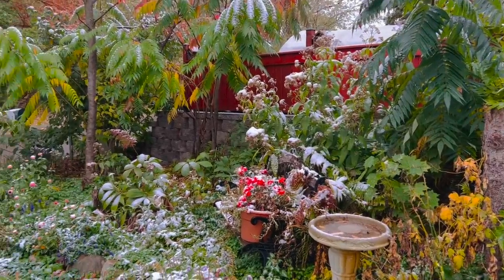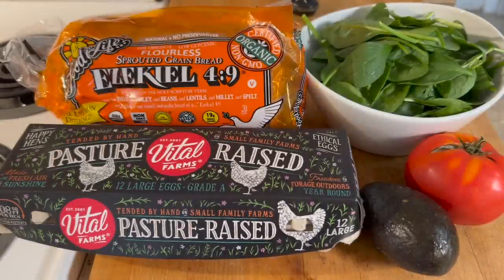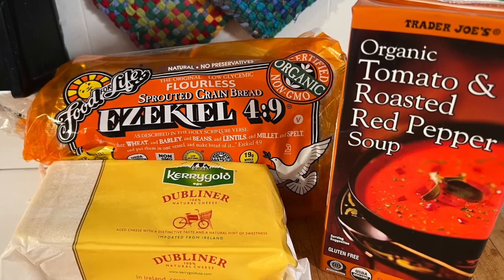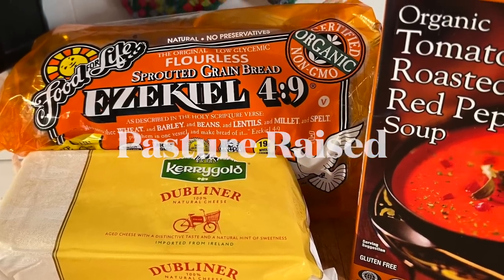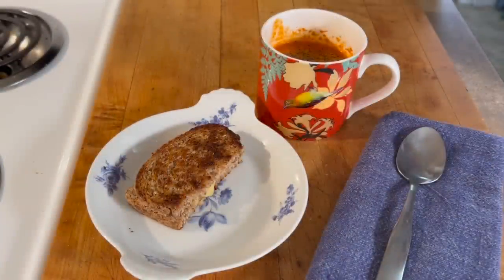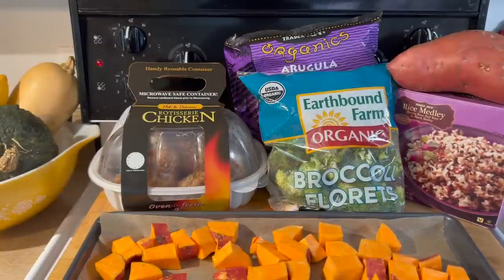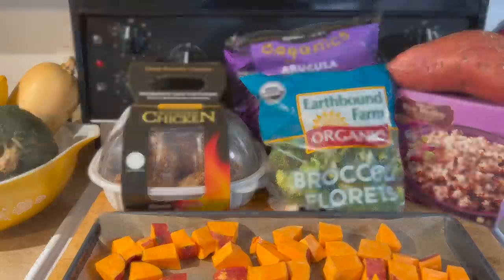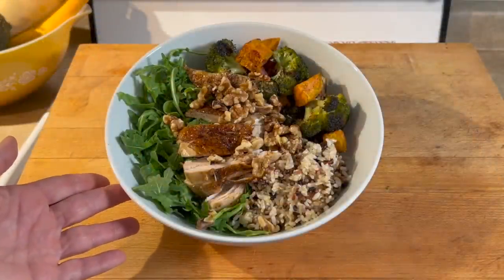What I Eat in a Day Fast, Easy & Healthy Over 60 | Cozy Fall Comfort Food Edition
I hope you enjoy my What I Eat in a Day for Energy, Glowing Skin and Health Over 60 | Cozy Fall Comfort Food Edition...and stay till the end for a peek of the first snow on my garden.  For a SUPER yummy soup recipe check out my last What I eat in a Day

Also, on MOST days I drink a green smoothie...It's like the most delicious energizing multivitamin.

I forgot to include beverages and snacks!  Upon arising I drink a large glass of water...rehydrate after 8 hours with no fluid...then Black Coffee!  I try to keep my coffee to 2 or 3 cups and none after 12 noon.  Through out the day I drink water and my beverage of choice...Organic Iced Green Tea (unsweetened).  My goto snacks include of course my Green Smoothie!  Also mixed nuts, olives, humus and crackers and I have a weakness for cheesy popcorn.  I'm more into salty crunchies than sweets but I do love a chunk of dark chocolate after dinner.

FAQ:
Age: 62
Skin Type: Dry/normal in summer; Very Dry in Autumn, and VERY, VERY dry in the winter.
Treatments:
Light Botox in 11's every 6 months, (I'm currently Overdue LOL)

⏰TIMESTAMPS⏰
00:00 My Personal Nutritional Guidelines
00:56 Breakfast
02:43 Lunch
04:42 Dinner
06:05 Final Thoughts and Channel Call out
07:40 First snow sprinkling my late fall garden

Note:  The Salad Dressing can be a little hard to find...it is a local MN female owned brand...I did find a few flavors at Target and Whole Foods...but for a full range of flavors check out her website. Salad Girl dot com

❤️A FEW OF MY ALL TIME FAVORITE  NUTRITION BOOKS❤️

The Green Smoothies Diet: The Natural Program for Extraordinary Health

All products purchased by me unless indicated with ** which indicates I received free in PR so I could review and share them with you.